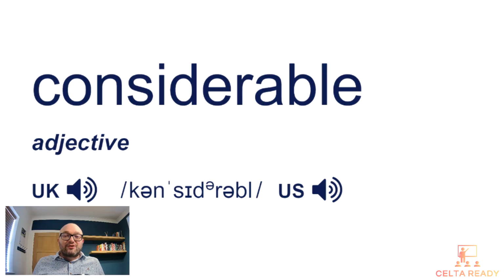CELTA Ready Preview: Phonology 1 (Stress and intonation)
In this video, we take a close look at two important areas of pronunciation: stress and intonation, and how we can focus on them in lessons.

to get more information, enrol or download a free CELTA ebook: CELTA Essentials - The Ultimate Preparation Guide.